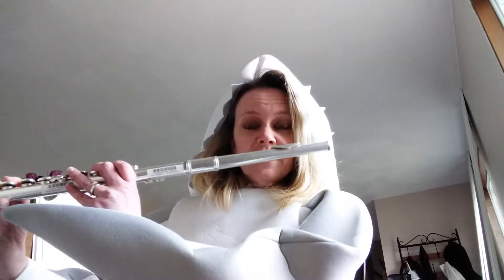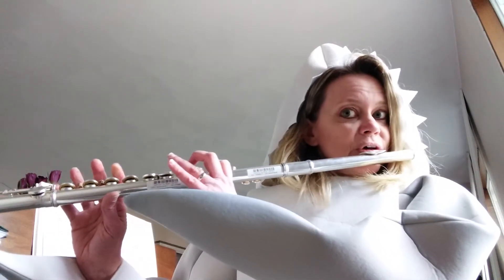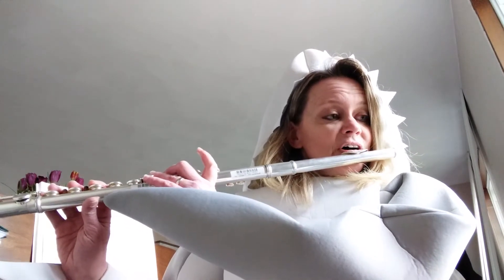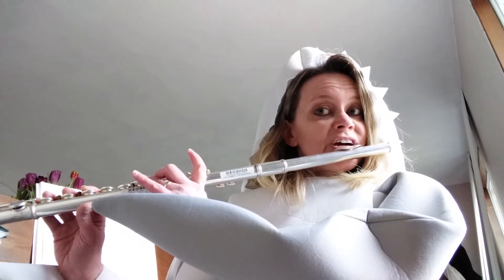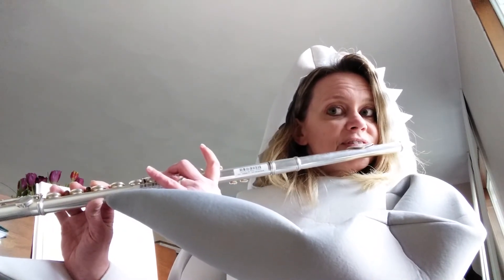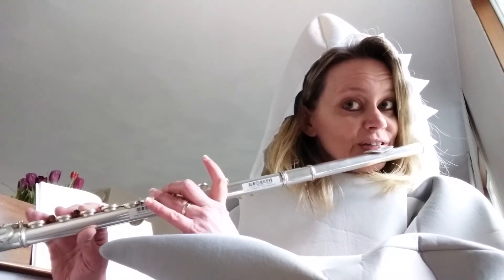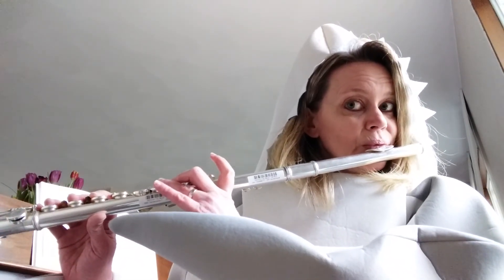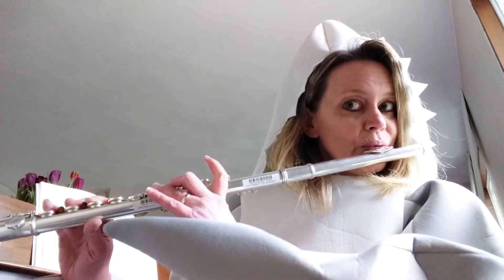Baby shark on flute by Mrs. Godoy